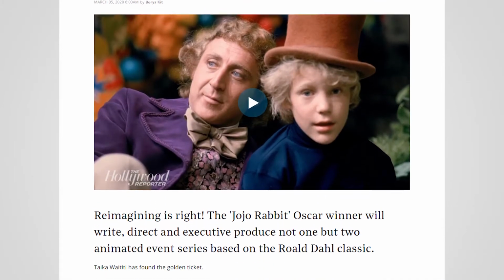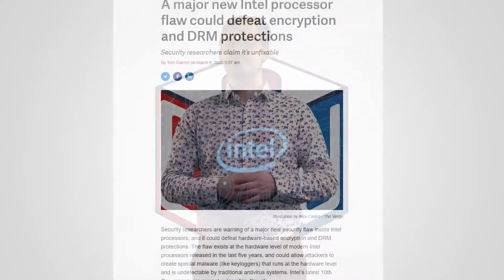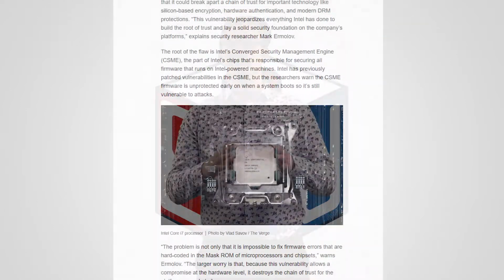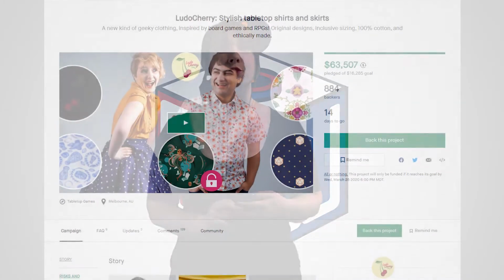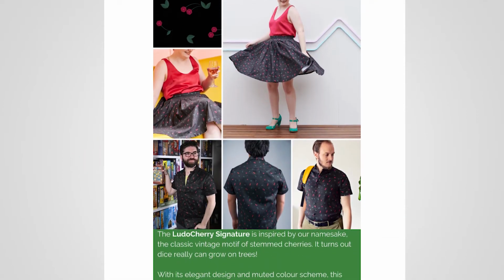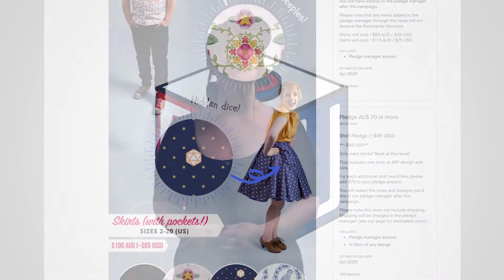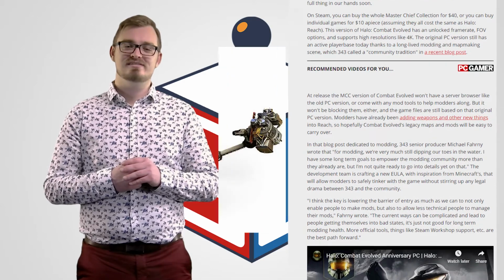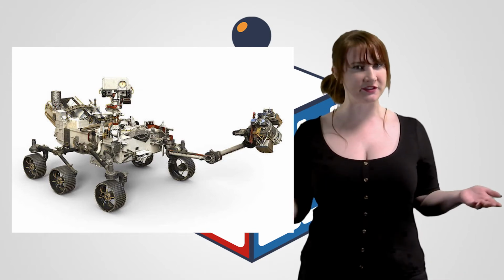GtW - Geeky Clothing, Big Next Steps for both Reggie Fils-Aimé and Taika Waititi, and MORE!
Today on Geek This Week--

You can check out Gamestop’s press release regarding the change in the executive board
As we mentioned, there’s no official release for the Stardew Valley board game, but you can check out the design
For some more info about Taika working for Disney you can check out this piece from The Hollywood Reporter and their Writer’s Round Table is pretty dope too
Here’s a good blog post about the security flaw in Intel chips
And of course, as promised. Here is that link to the LudoCherry Kickstarter!

You can follow The Geekwave on